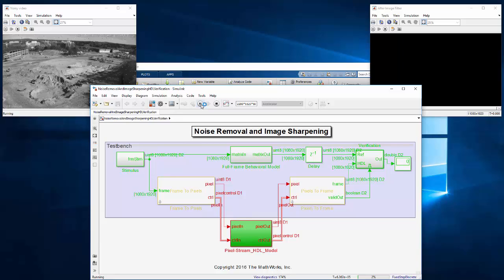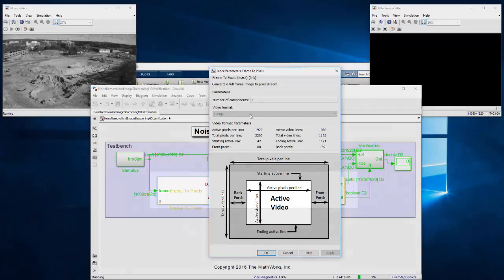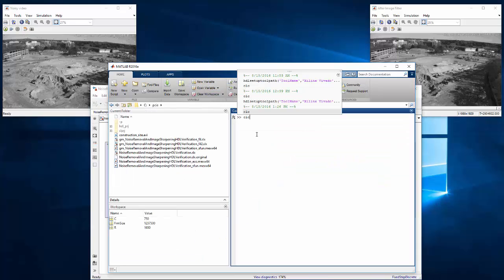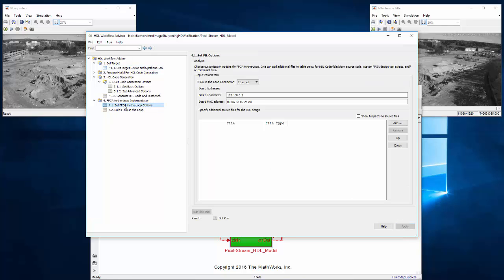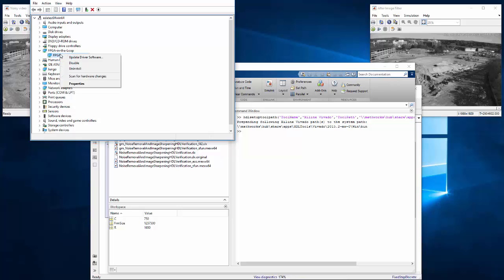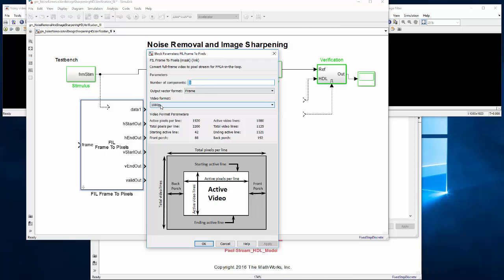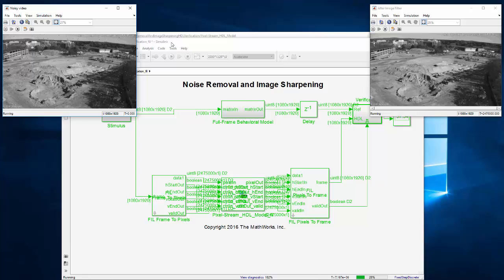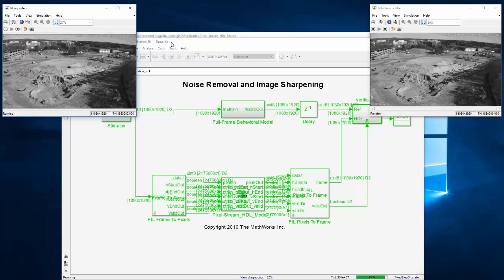FPGA-in-the-Loop with PCI Express Xilinx KC705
Utilize the HDL Verifier™ FPGA-in-the-loop capability to simulate your design running on an FPGA development board within a MATLAB® or Simulink® test environment. This allows you to test your design running on real hardware using the same stimulus and analysis that you used to design your algorithm.

In R2016a, the ability to connect to supported boards via PCI Express® was added to speed interconnect communication.